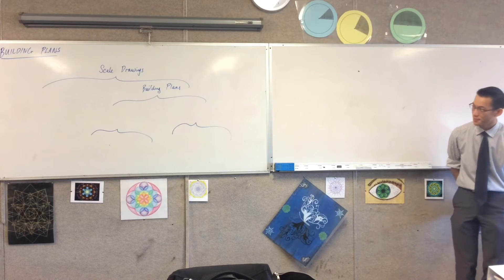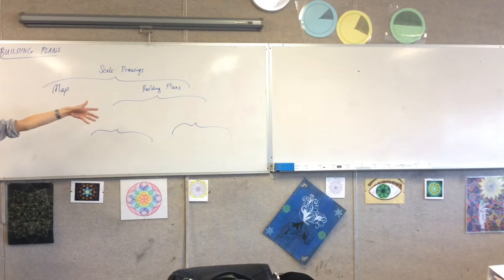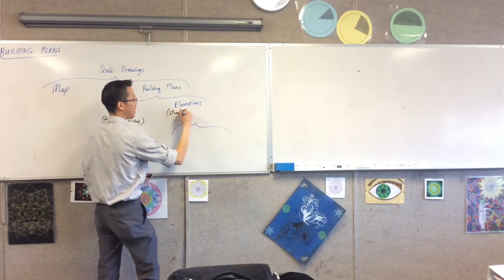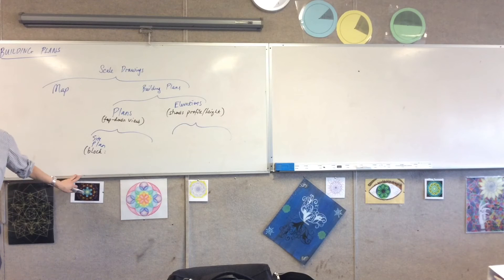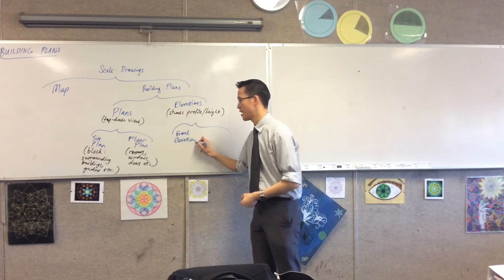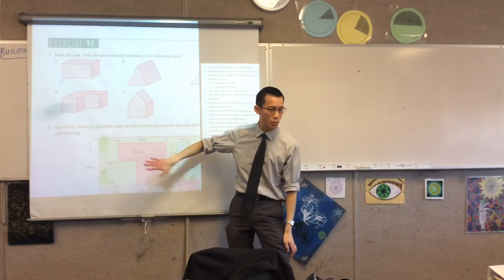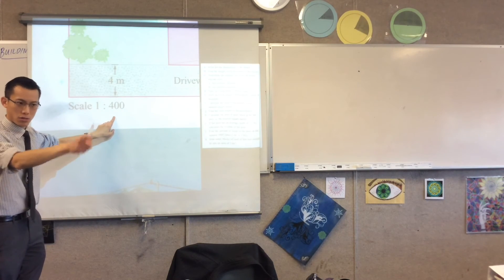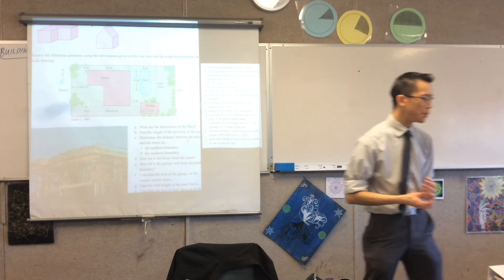Building Plans (1 of 3: Introduction to Building Plans and relation to scaled diagrams)